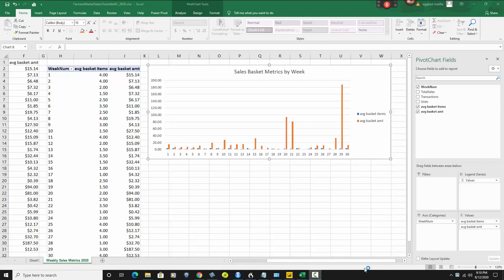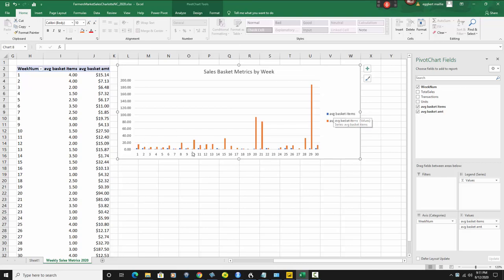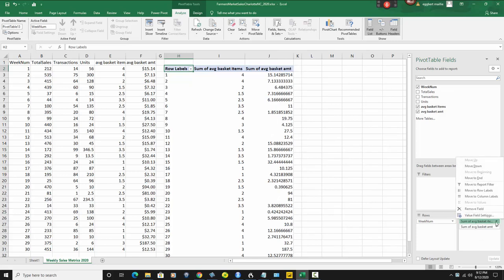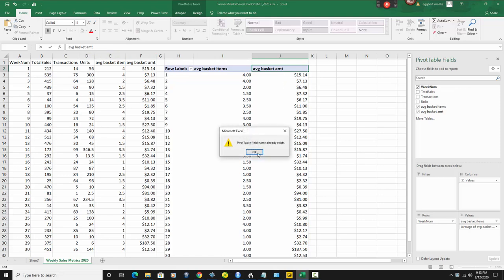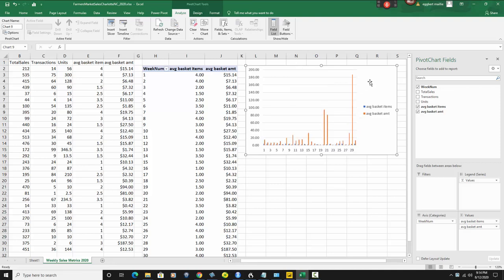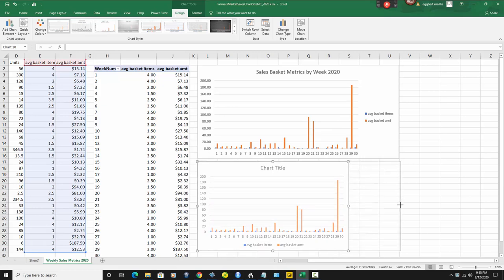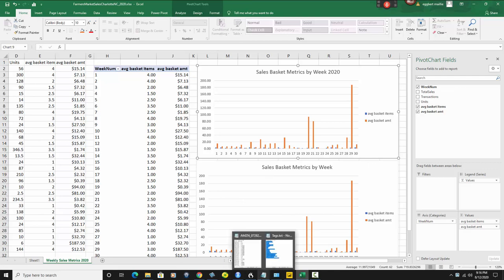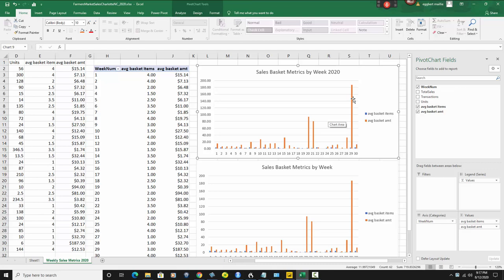How To Make A Bar Chart In Excel With Real Business Data From A Local Farmers Market!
This video shows two easy methods for making bar charts in Excel.

1. Pivot Table method

2. Default clustered column method

Both produce a almost exact bar graph in the end.  Both are easy and quick.  The pivot table is better for making quick changes back and forth between columns like when you are looking for trends or interesting occurrences in the data.

As I state in the video, I prefer the pivot table and pivot chart method, but either will work.  In this video we will use real business data - weekly local Mom & Pop farmer's market sales basket data for 2020!  Its always more fun to use these ideas and processes on real data.  You can also start to see the importance of using sales basket metrics for Marketing efforts (stretching baskets, etc.) or to identify weeks where sales were markedly different due to higher priced items being introduced (5 gallon sized lemon trees and indoor plants) that sell for a much higher price then herbs and vegetables.

This is fun, easy data to work with - great for beginners or those that might be looking to pick up some additional Excel skills.  Bar charts aka bar graphs) are an essential skill for analysts and data scientists.  They are used every day to help explain campaigns, sales data and more to executives at pretty much every company out there.

I hope you found this video educational and helpful.